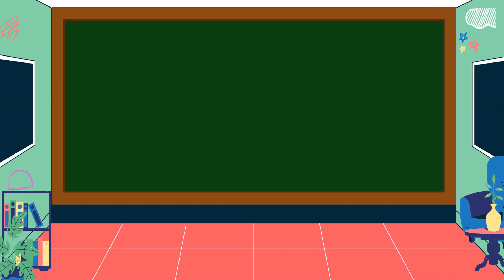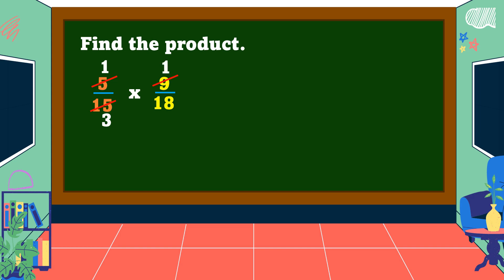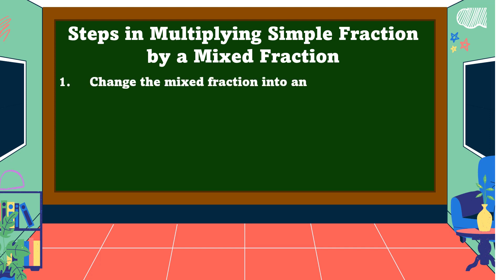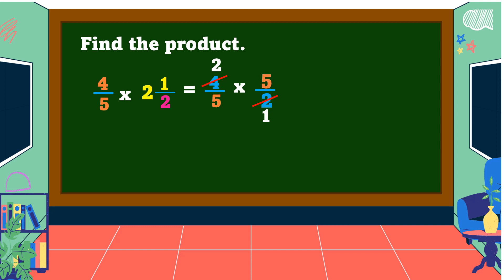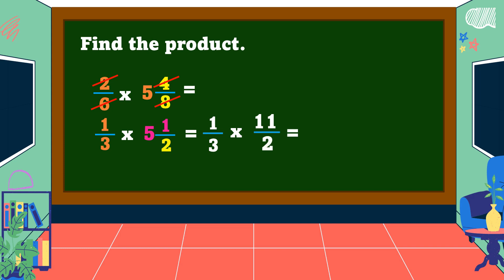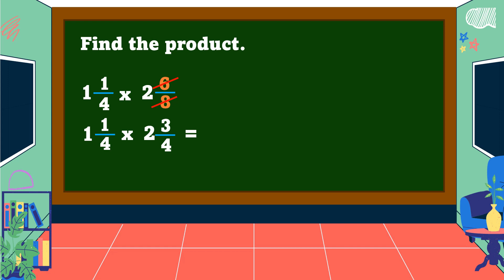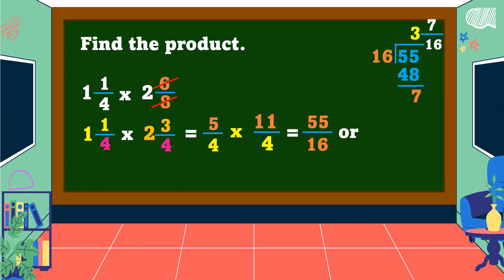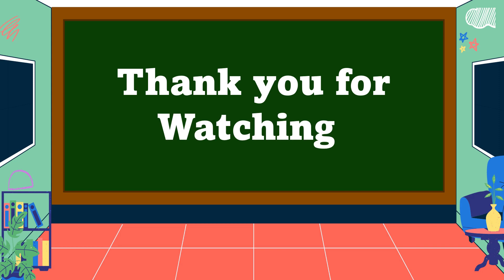Math 6 Multiplying Simple Fractions and Mixed Fractions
This video is all about multiplying simple fractions and mixed fractions.